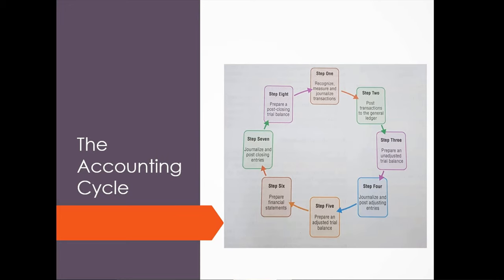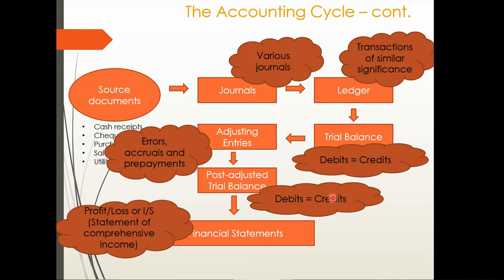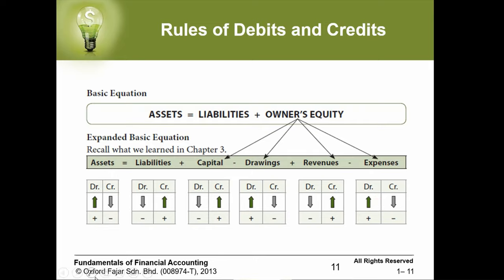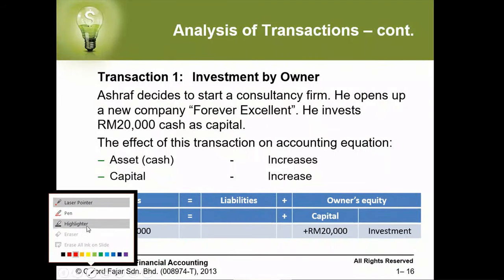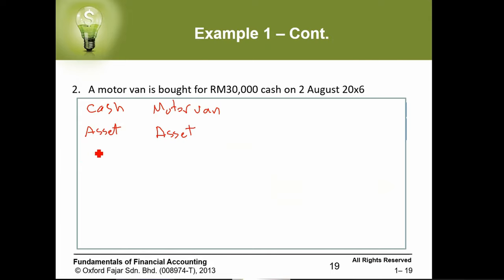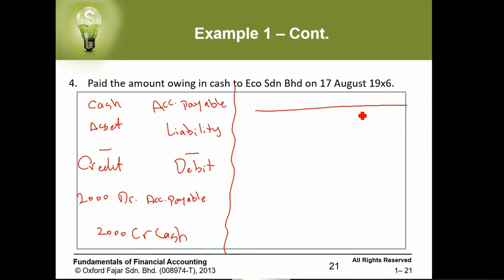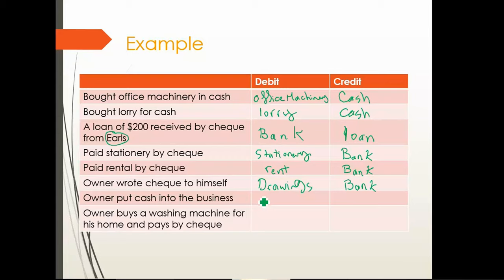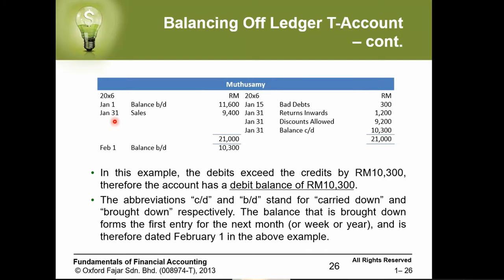04 Book Keeping and Transaction Analyzing